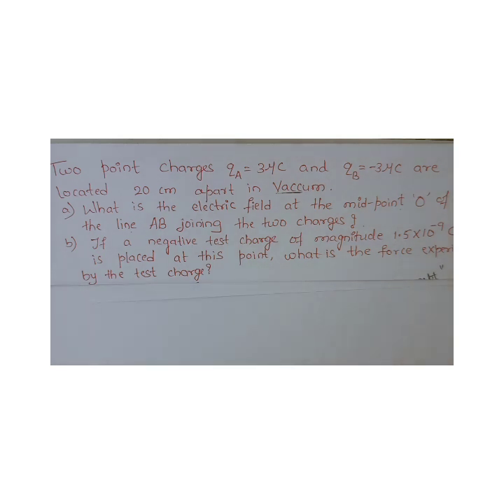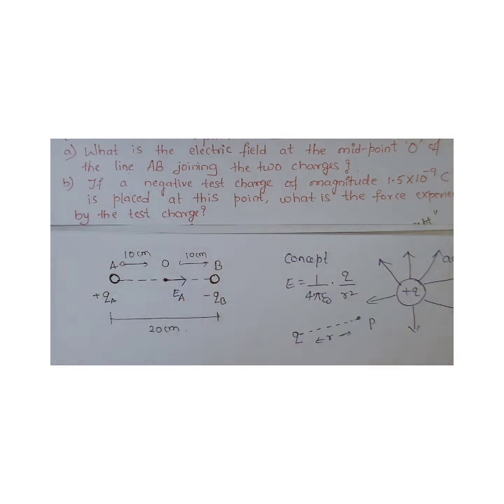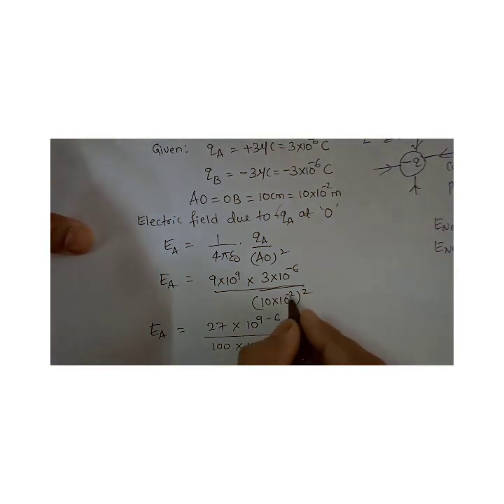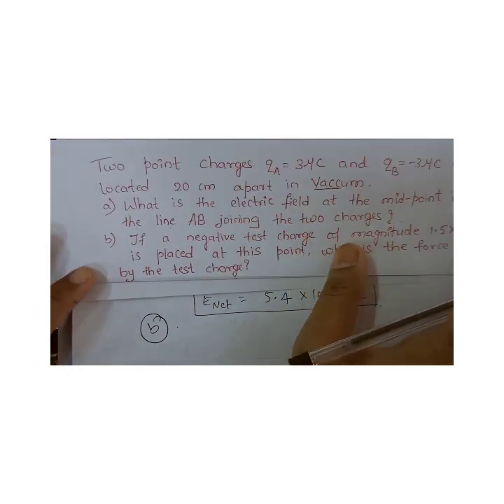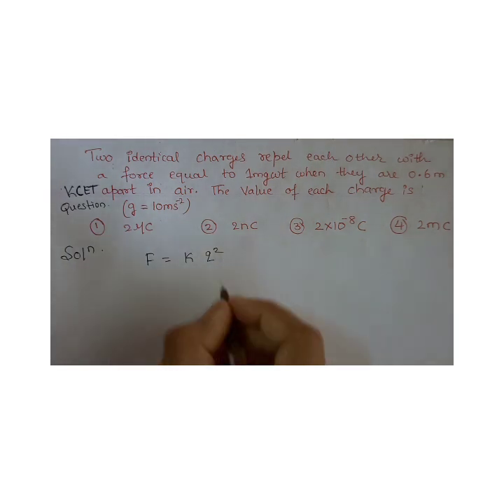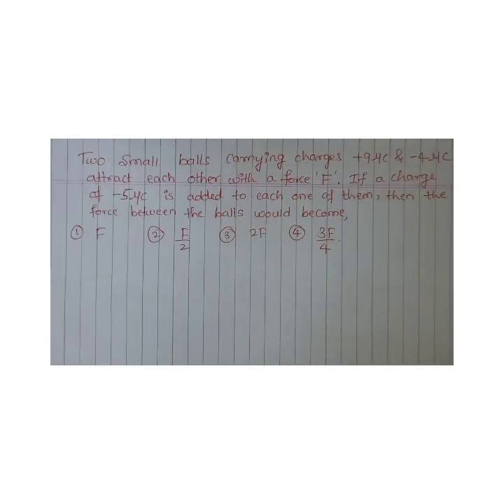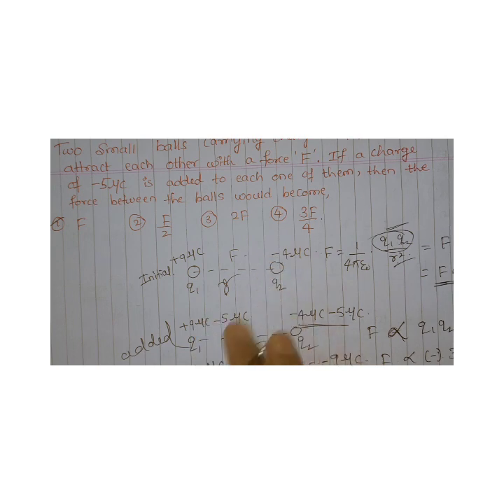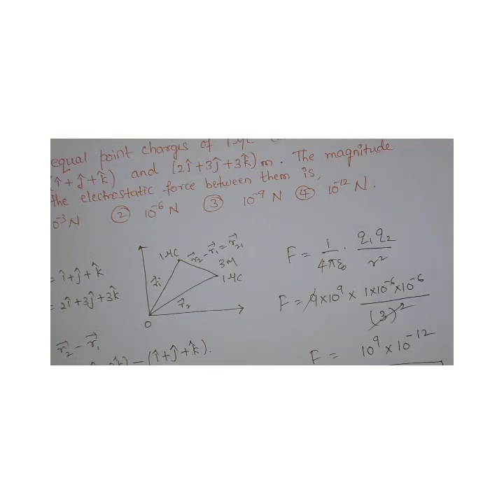Physics CET/NEET/board exam problems on chapter 1